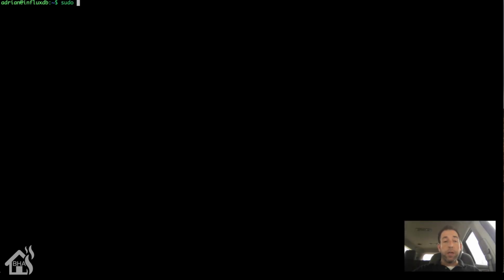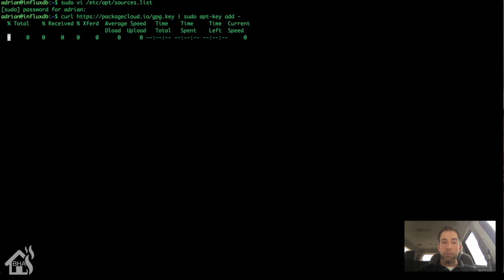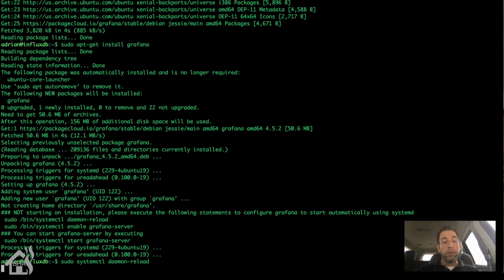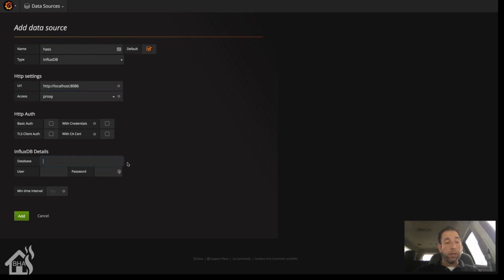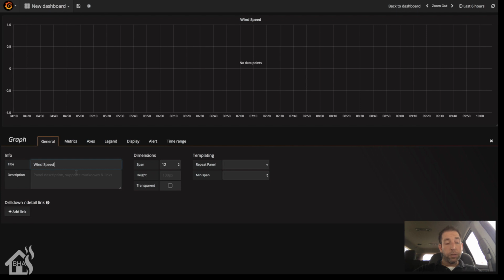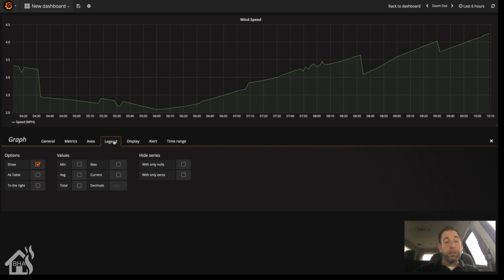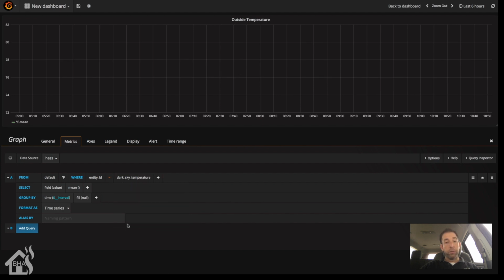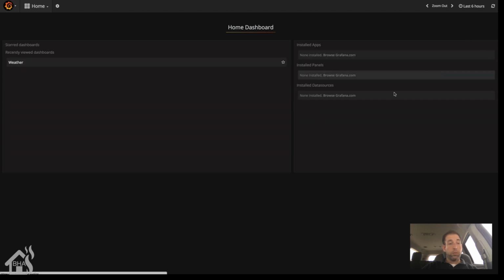How to instal Grafana on Ubuntu 16.04 and pull in data from InfluxDB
This video is a tutorial on how to install Grafana on Ubuntu 16.04 and pull in Home Assistant data from InfluxDB.

As always lets make sure the system is up to date.

Let's install grafana.

sudo vi /etc/apt/sources.list
and add this line at the bottom.

sudo apt-get install grafana

sudo systemctl start grafana-server
sudo systemctl status grafana-server

default username and password for grafana is admin and admin

Now you are ready to add your data source and start creating dashboards.

If you have any questions, hit me up in the comments below.  Please let me know if there are any tutorials you would like to see.